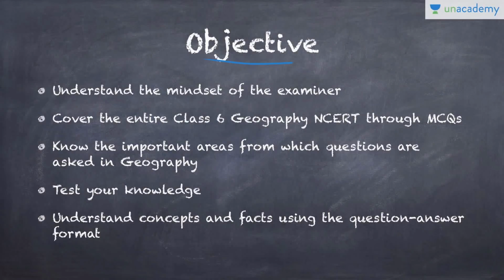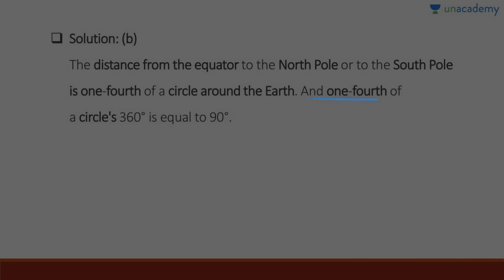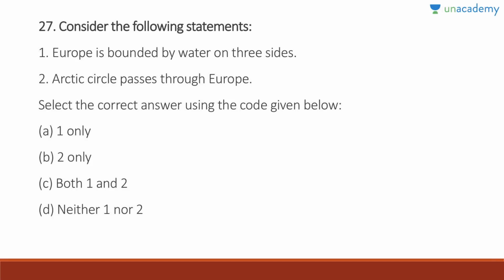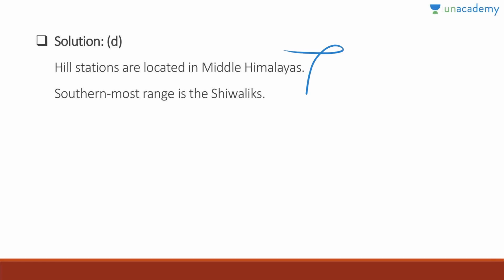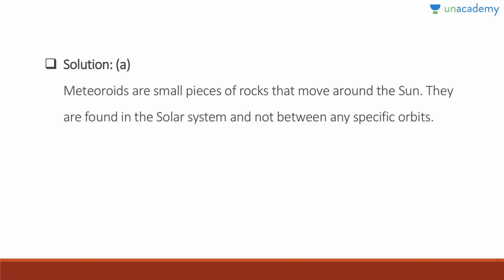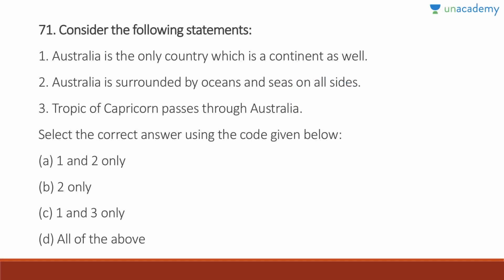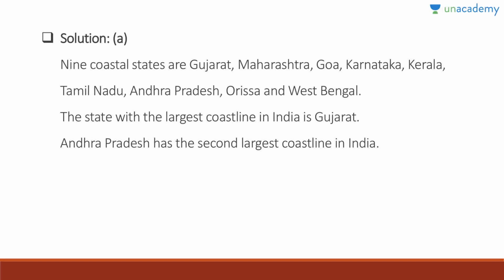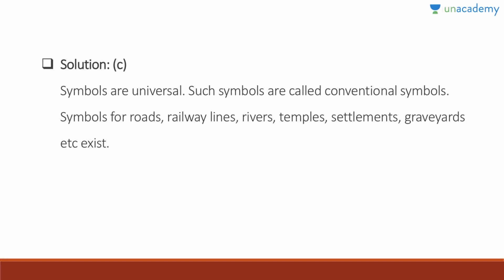Geography Class 6 NCERT - Through MCQs - Part 1 - UPSC CSE/ IAS - SSC CGL - Roman Saini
In this course, Dr. Roman Saini will discuss 250 MCQs from the class 6 Geography NCERT. It is for those Aspirants who are preparing for UPSC CSE/ IAS or SSC CGL or Both. After going through these MCQs, one will be able to solve a good amount of marks in the Geography Section. It has been structured in such a way that all the important topics and the MCQs related to the topics are covered. It will help to check for the level of preparation and will give an aspirant a clear view on the type of questions asked in the examinations.